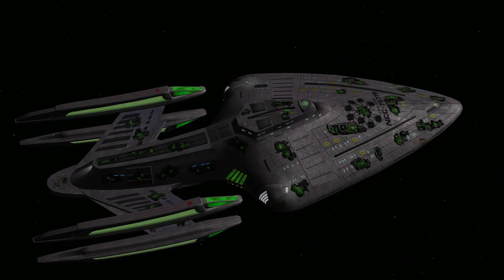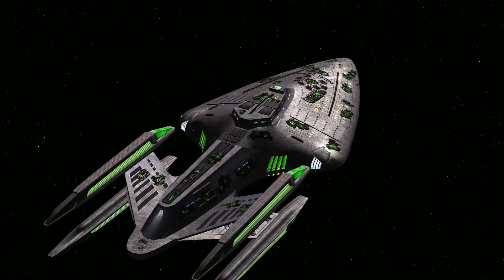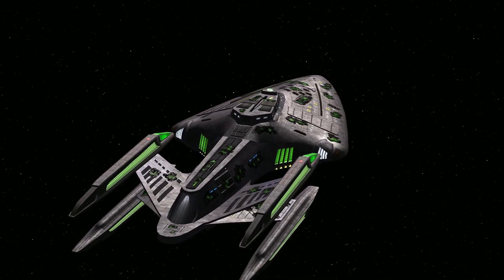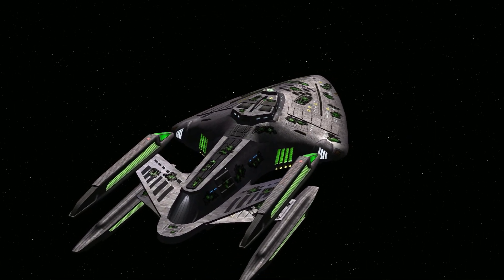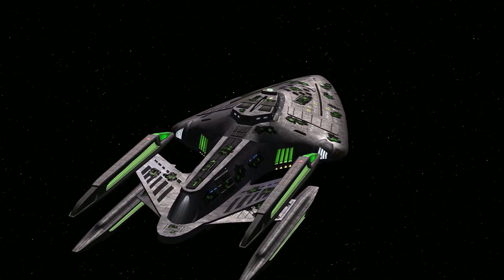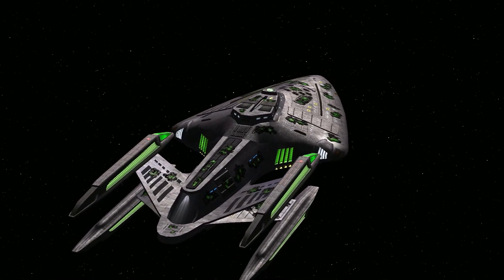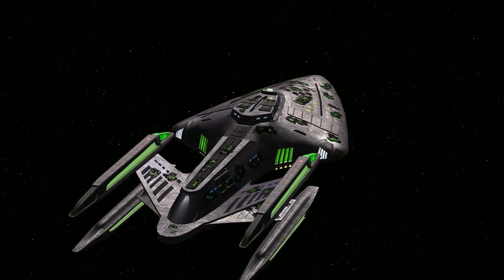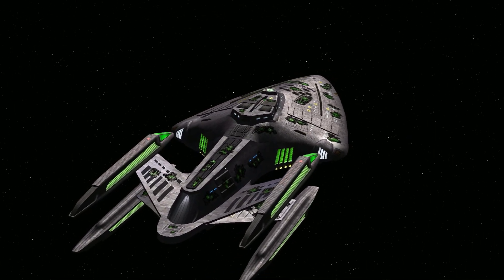BATTLE SPACE - Borg Prometheus SMASH ENTIRE Dominion Fleet! - Star Trek Ship Battles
Hey Guys  Sci Fi Here We got  1 Borg Prometheus Class  Going Against  1  Dominion Battle Fleet

We are In Star Trek  Bridge Commander  Remastered With A Whole New Ship  In The Making Which One Will Win?

  I also been wanted to make a BIG announcement! Many fellow modders and I have joined a Discord server and I would encourage people to come and join!

We're looking for people who want to get into modding or just want to hang out and chat, the more people the better!

My username is:
grim455